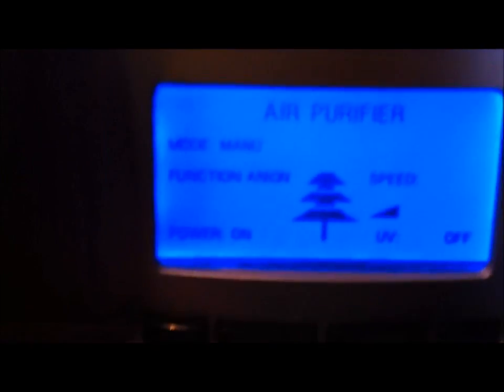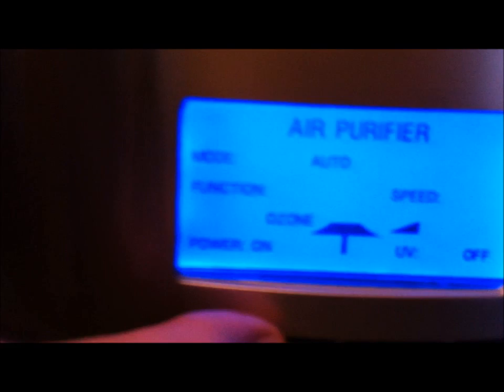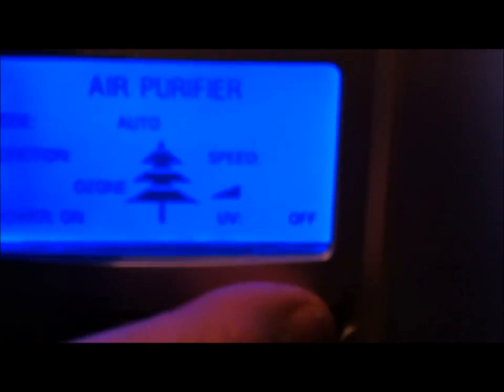EdenPure Air Purifier hype debunked + ozone generator fun + UV bulb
Budget air purifier teardown reveals hype, but we still have a little fun with the ozone generator built in!